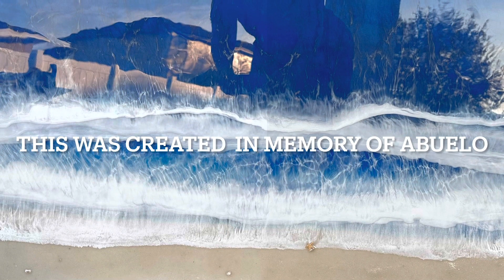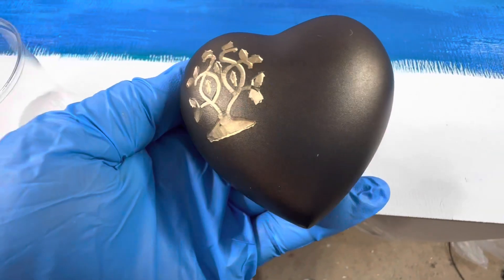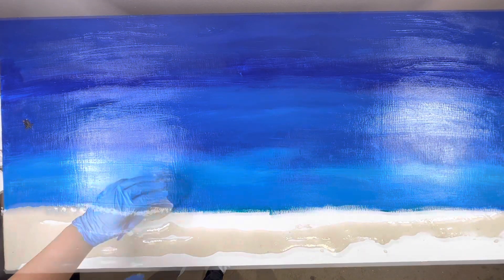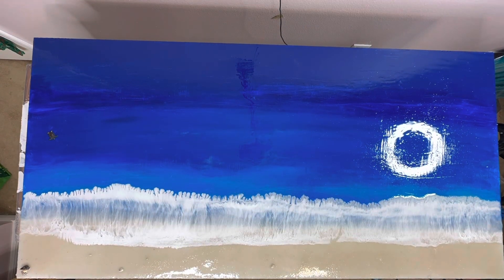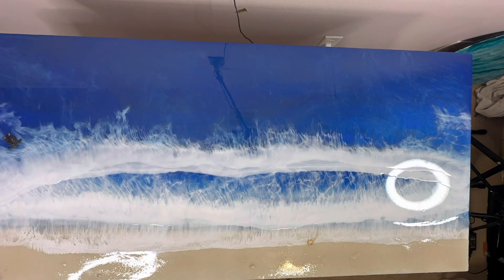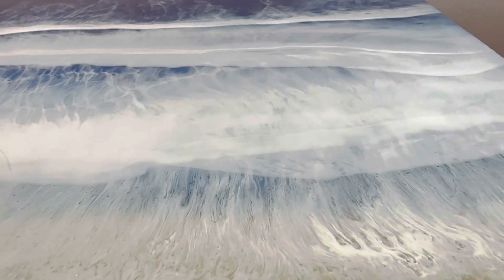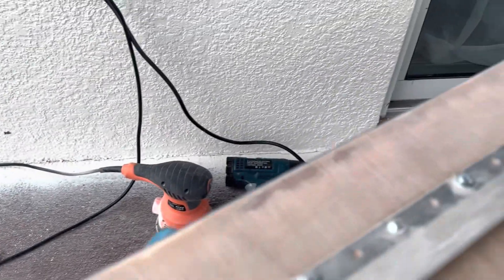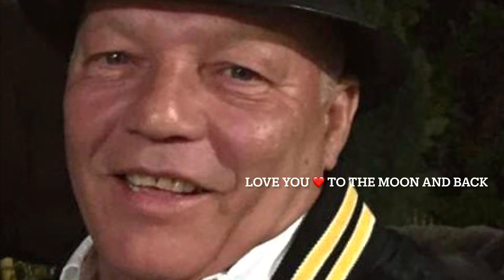Ocean art. This piece is a beautiful way for me to honor abuelo.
Abuelo ❤️ ￼He wanted me to create an ocean wave countertop for his Airbnb. Unfortunately, we were not able to do that. ￼ I created this ocean art piece in his memory. ￼resinartist